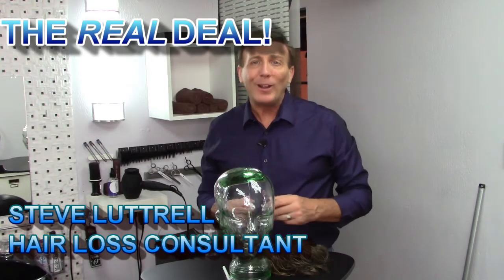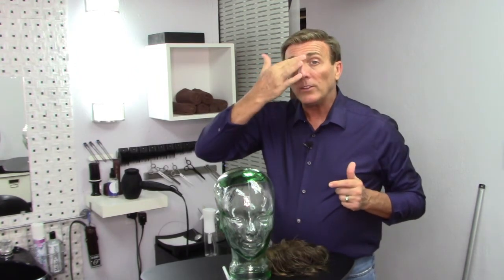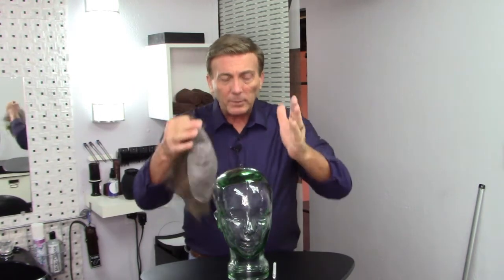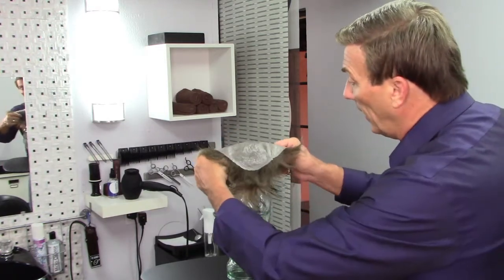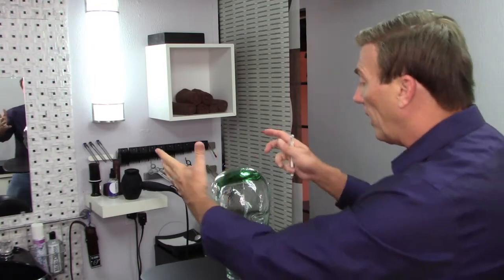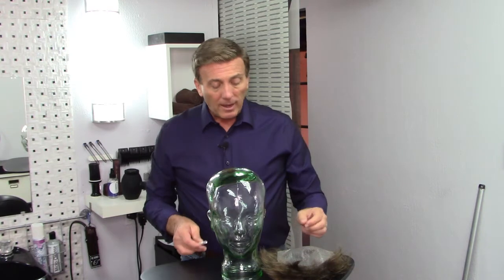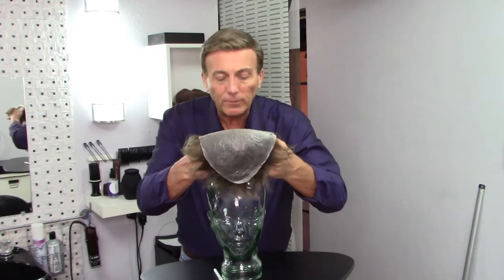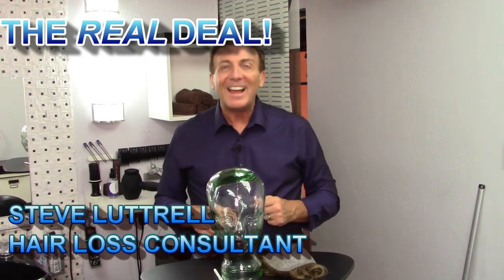HIT THE MARK EVERYTIME!!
The "REAL DEAL" is where I talk about your hair loss and what you can do about it.  "HIT THE MARK EVERYTIME!!", is one of my "how to" videos on my weekly show here on YouTube.  Every week I will have a video relating to different types of men's hair loss, women's hair loss and also children's hair loss. Along with reviews of hair restoration products and hair loss solutions, non-surgical and surgical, from thinning hair to severe or extreme hair loss situations.  I have been a stylist for over 30 yrs and have specialized in hair loss for over 20.  I served two terms as President of the AHLC, and also have been an educator, platform artist my whole career.  So when it comes to your hair loss needs I have the experience and the answers to help your situation.  Let me know how I can help.